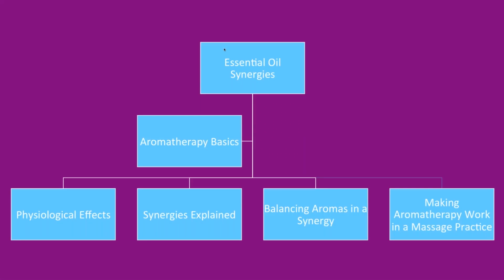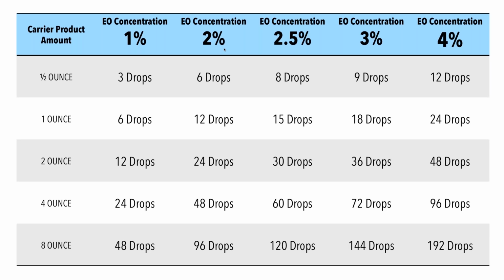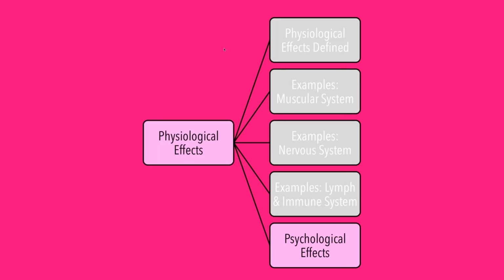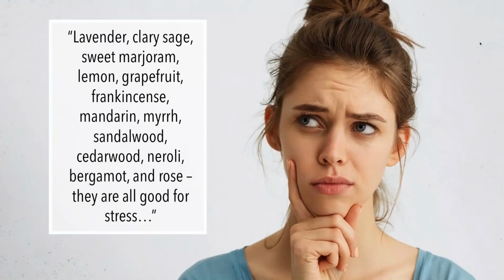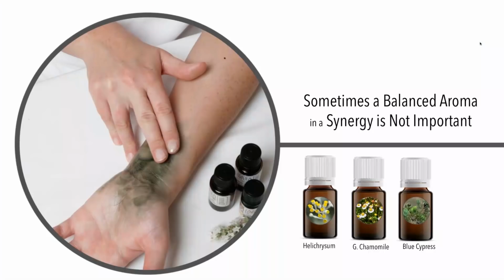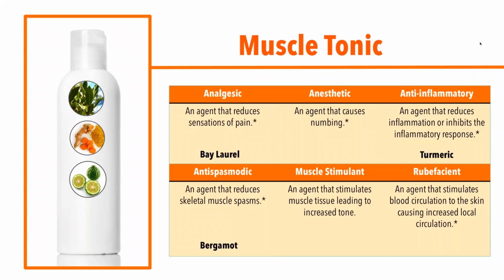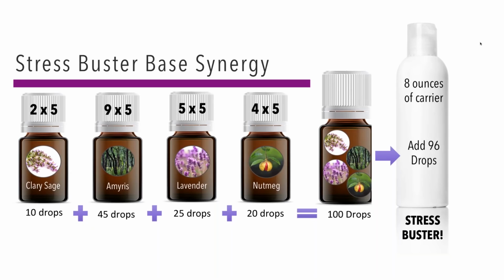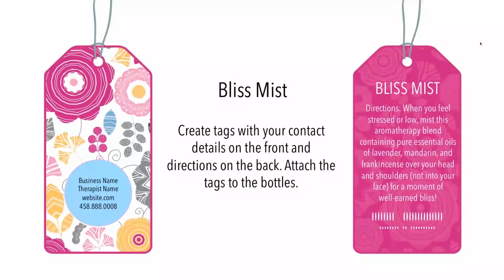2018 Essential Oil Synergies Anne Williams